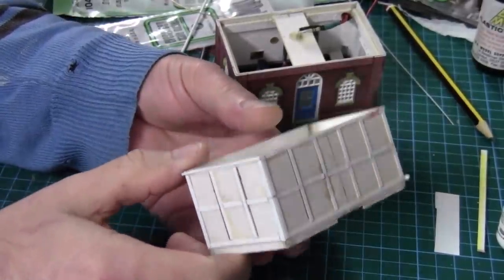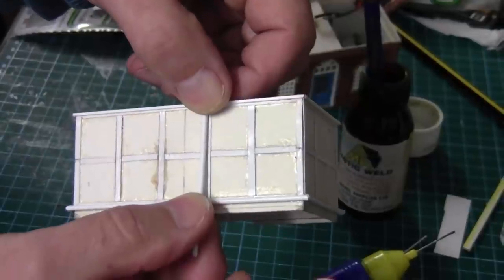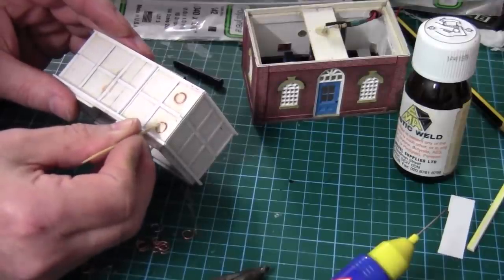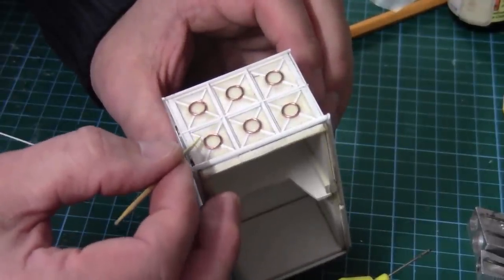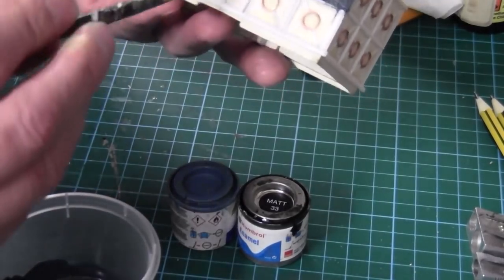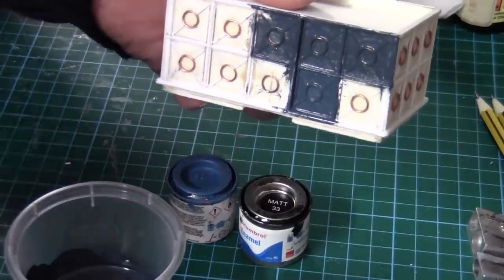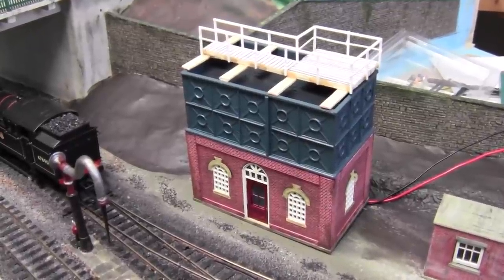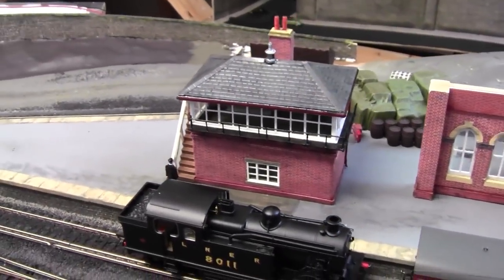OO Gauge N E R Water Tower Part 4 No 259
Part 4. Looks at the how the tank get its look.
And the walkway is starting to take shape.